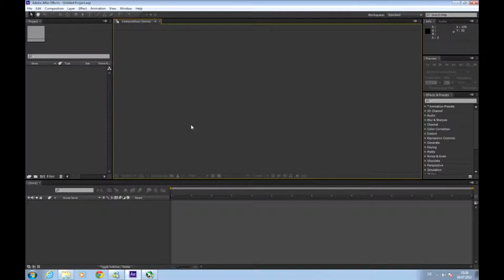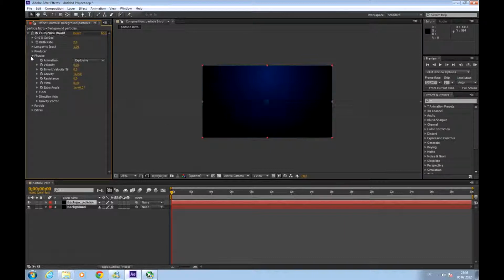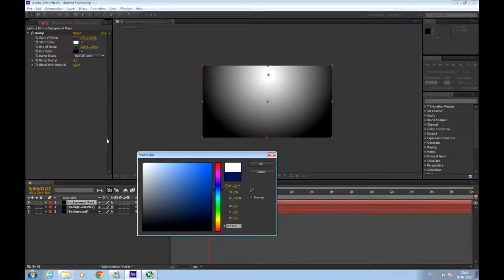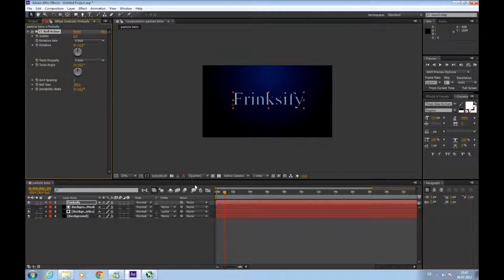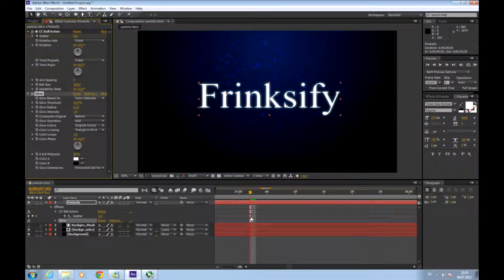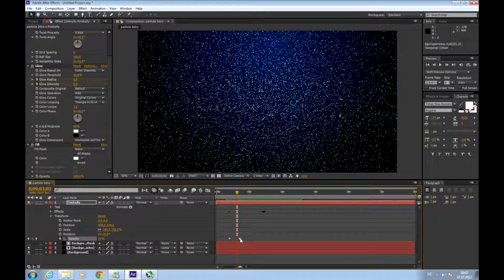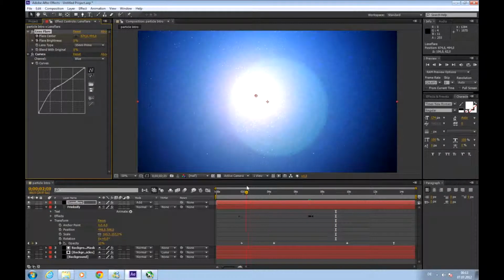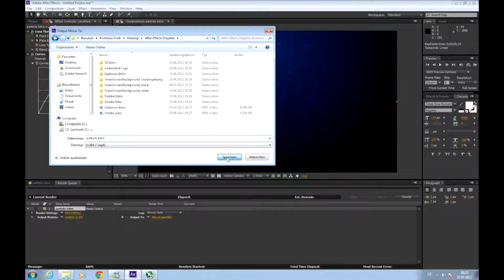After Effects Particle Intro with CCBallAction Tutorial [English]